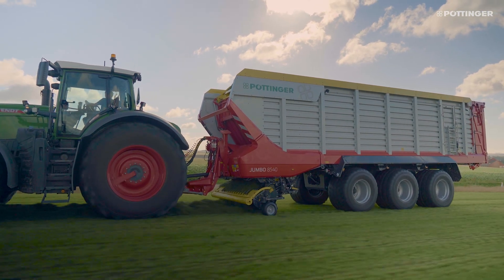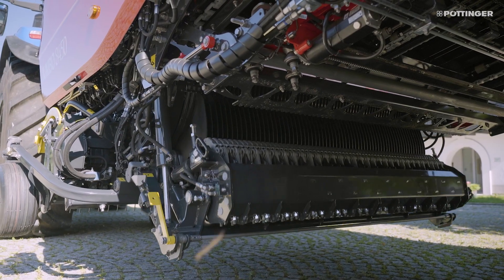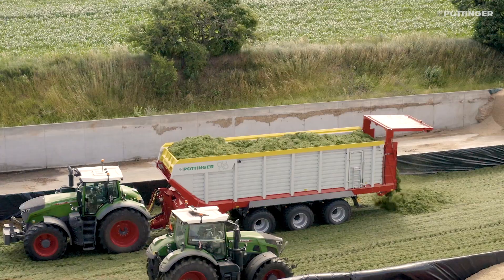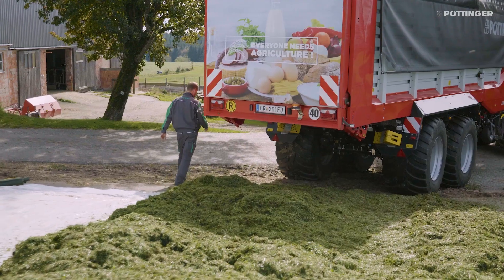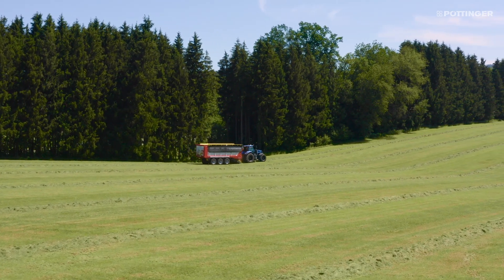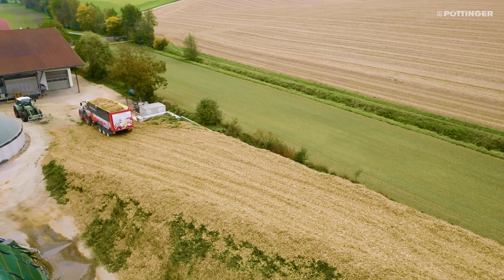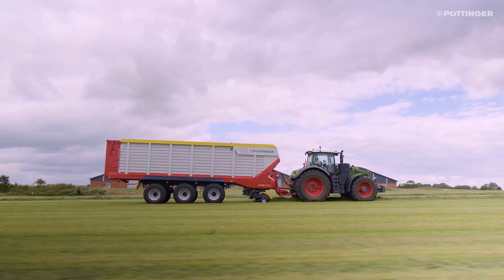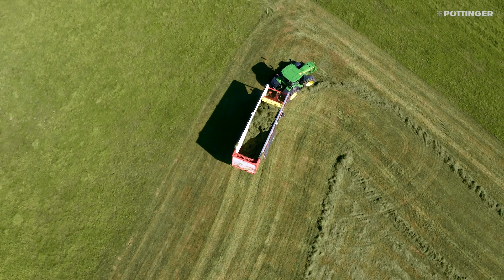Two steps ahead with JUMBO 8000 loader wagon | PÖTTINGER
The JUMBO 8000 is a high-performance loader wagon that delivers maximum output, high efficiency, excellent reliability and the best operator convenience. With a theoretical chopped length of 25 mm, the chopping system ensures the shortest cut on the market and raises the bar in terms of silage quality.